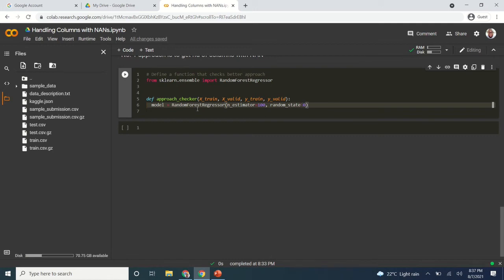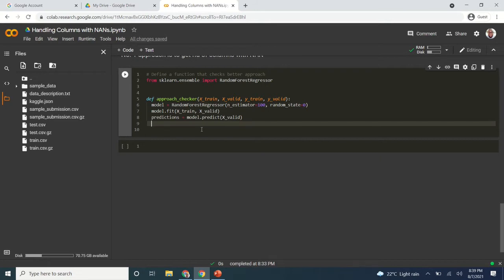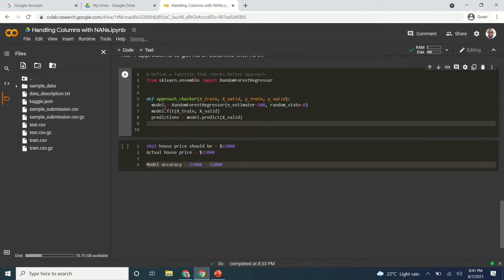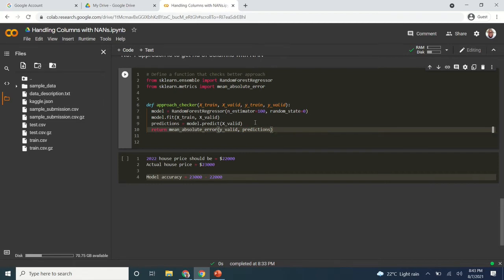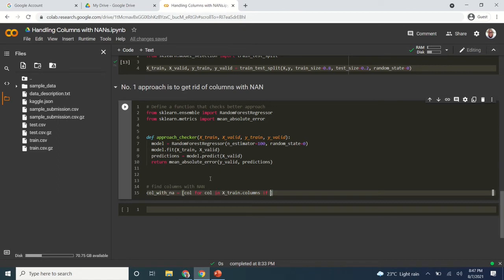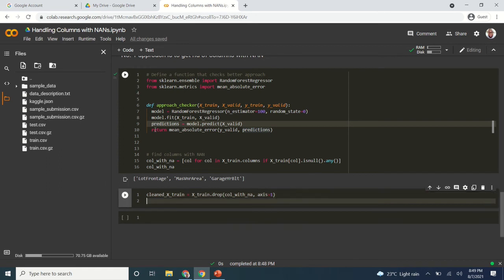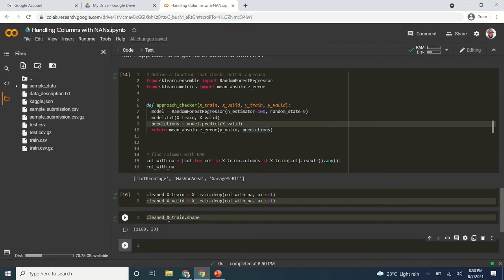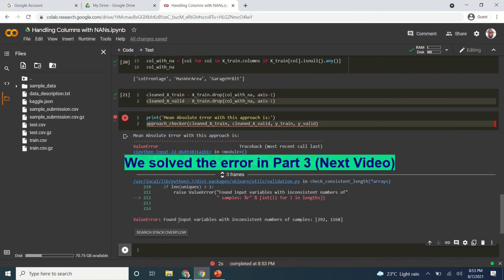How to work with columns with missing values in your machine learnin projects part 2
How I deal with missing values in my machine learning projects

When working on real world data, missing values are one of the problems you must encounter and they must be taken care of as many machine learning algorithms do not support missing values.

Technically, this problem could arise from an event of either data corruption or failure to record data.

Personally, I like to choose from 2 favorite approaches when solving missing values in my machine learning projects. Well, my choice of approach depends on the problem and the dataset in question.

First approach is to drop columns with missing values: Like I said earlier, it depends on the nature of the dataset. This approach could cost you loss of data.

The second approach is to deploy an imputation strategy from sklearn. Here, I use SimpleImputer to replace missing values with the mean value along each column. This is cool.